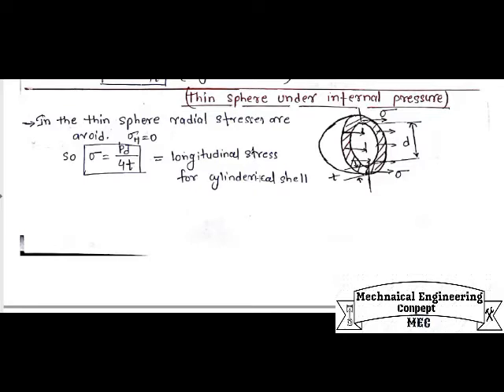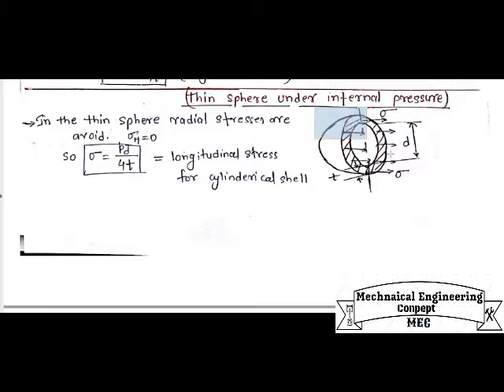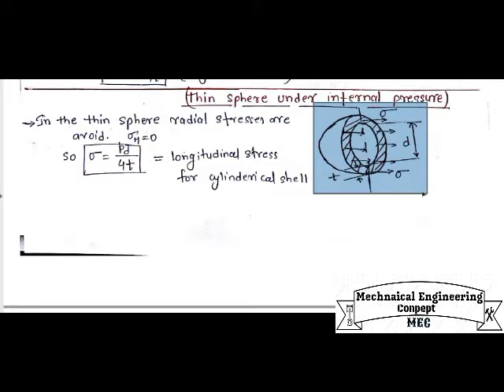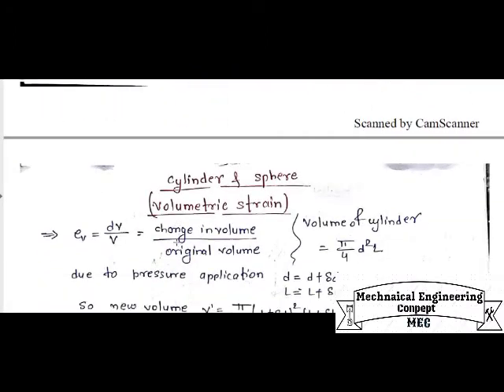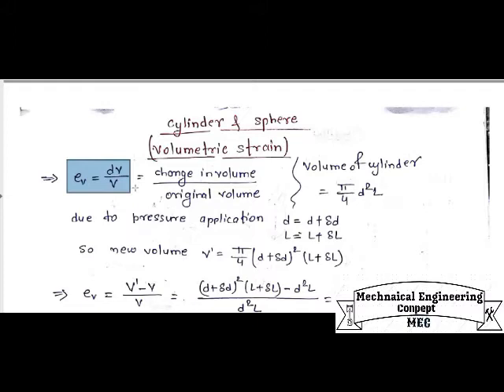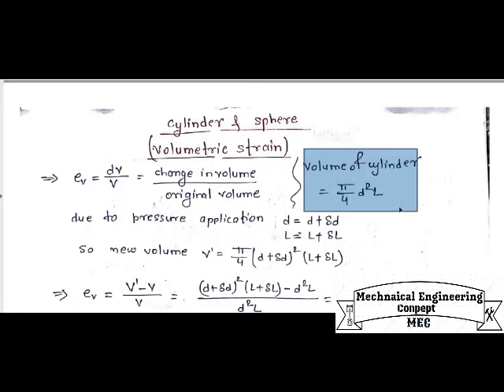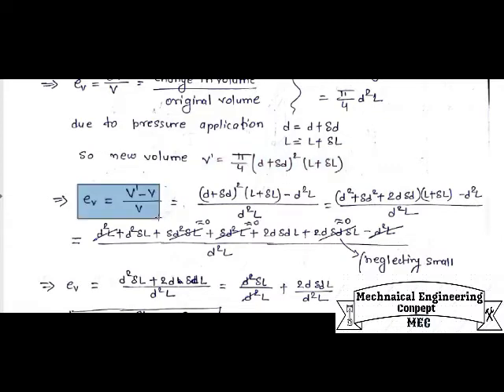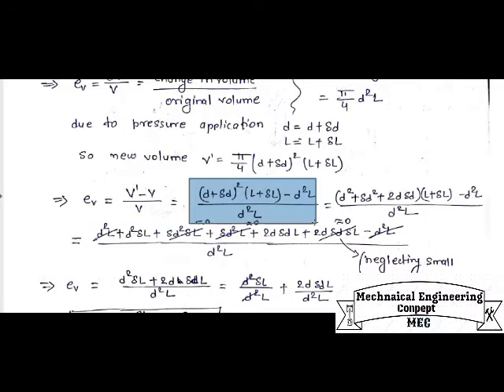Strength of Material (Thin Cylinder & Sphere under Internal Pressure & Volumetric Strain Formula)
stress formula when sphere under internal pressure and volumetric strain for cylinder